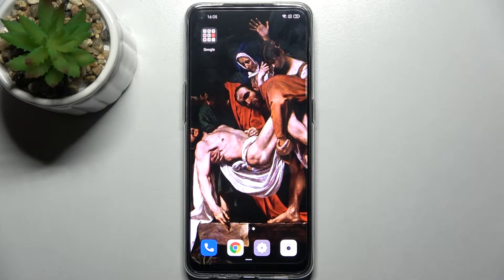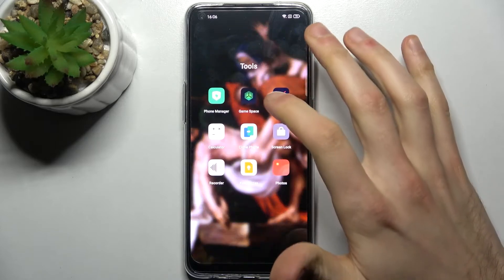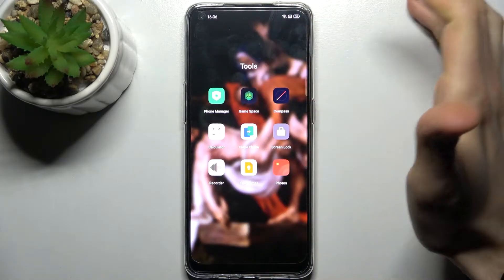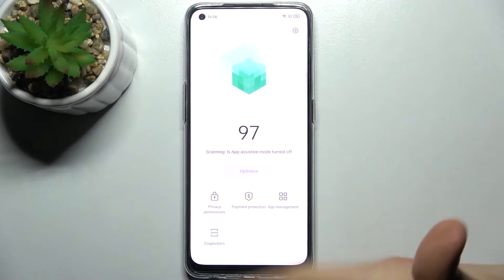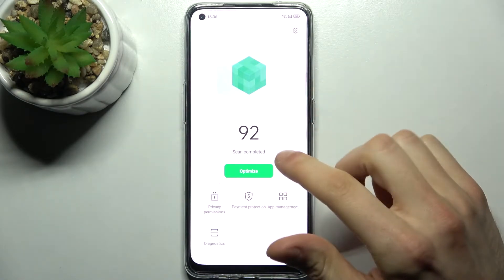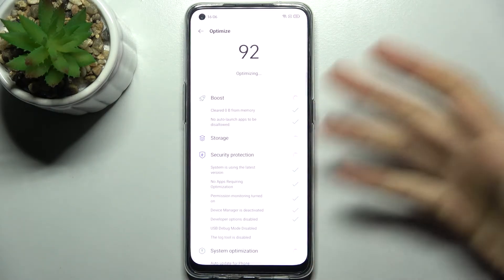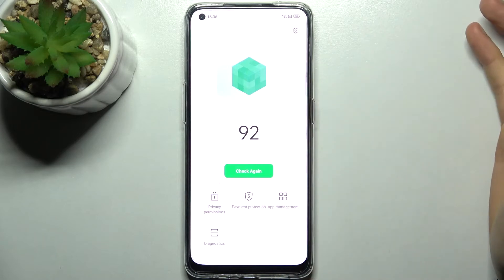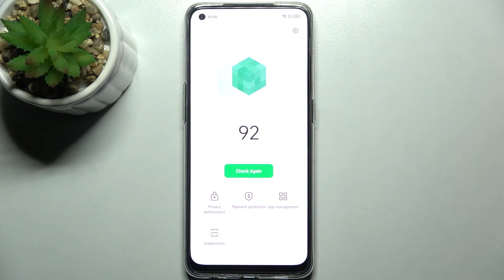How to Speed Up Oppo Reno 5 Lite – Optimization System Process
Check more info about Oppo Reno 5 Lite:
Hello Everyone! Have you noticed that your Oppo Reno 5 Lite phone slows down significantly when you use it? Don’t despair! We know what could be the reason, maybe you just need to clean the memory of your Oppo Reno 5 Lite to speed it up. And if you have never done this before, then we will show you an easy way to improve the performance of your Oppo Reno 5 Lite. So, let’s get started!

How to Optimize the Working Process on Oppo Reno 5 Lite?
How to Make Oppo Reno 5 Lite Phone Speed Faster?
How to Clean Memory on Oppo Reno 5 Lite?